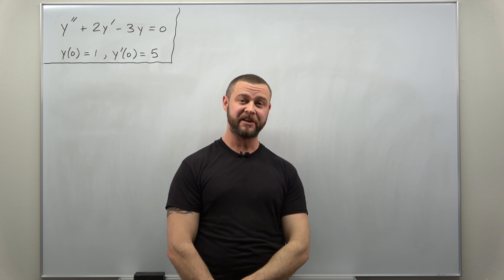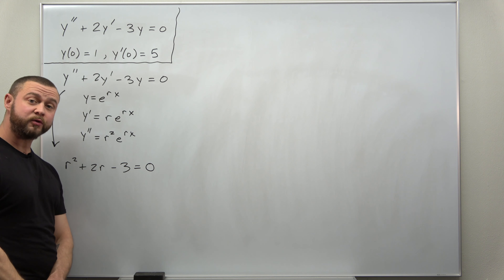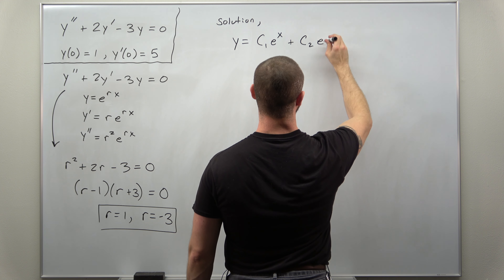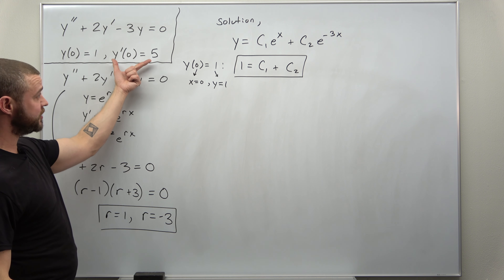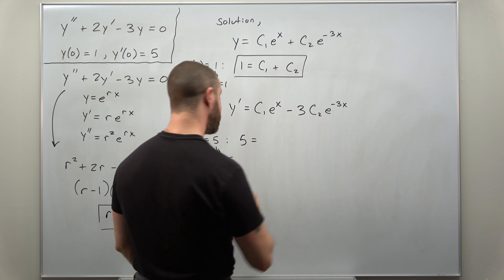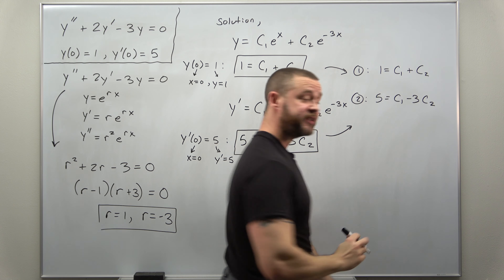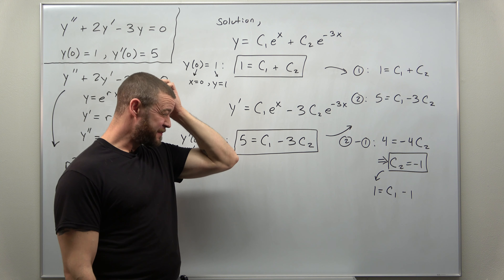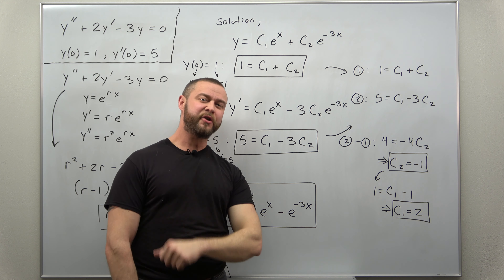Second Order Differential Equation with Constant Coefficients Problem 1 (Differential Equations)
Here we solve a second order ordinary differential equation with constant coefficients and initial conditions. This example has two real characteristic roots. We go through everything step by step. More problems are linked below.